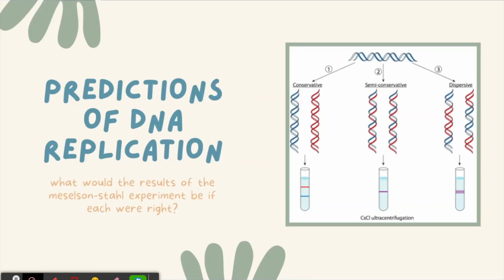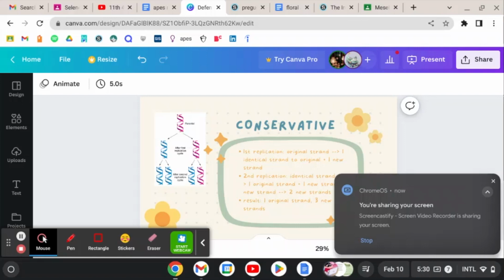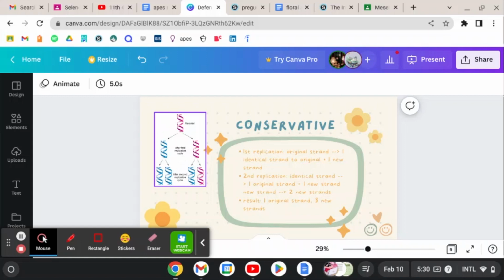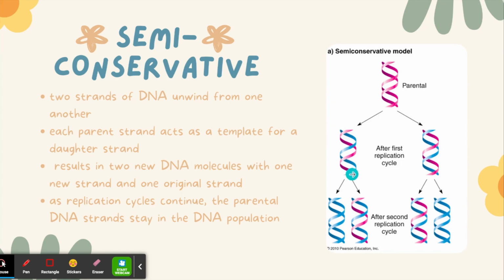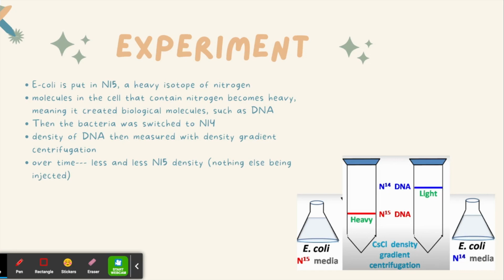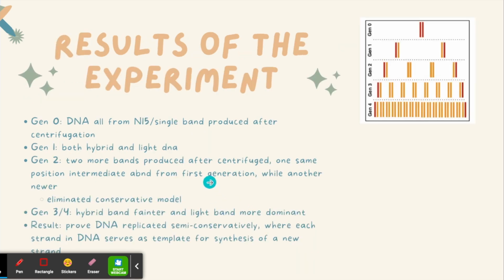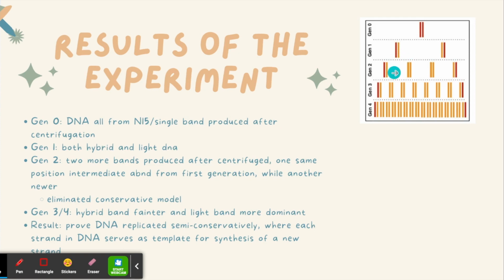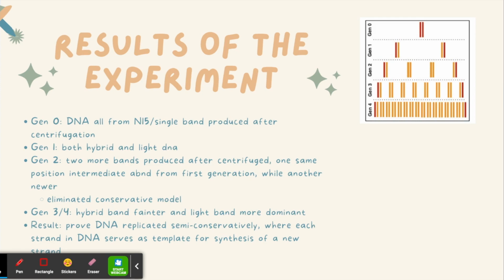Group 1 Meselson Stahl Video HD 1080p